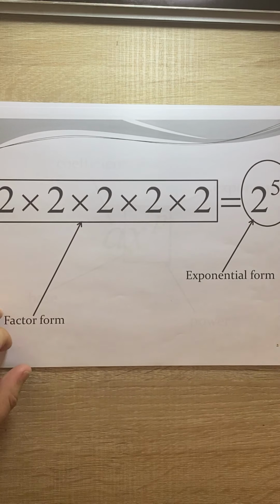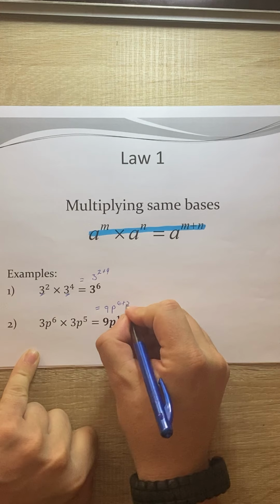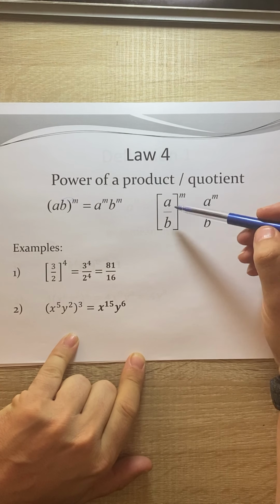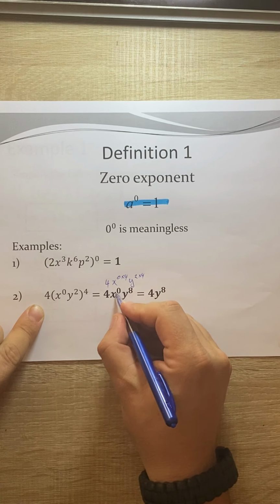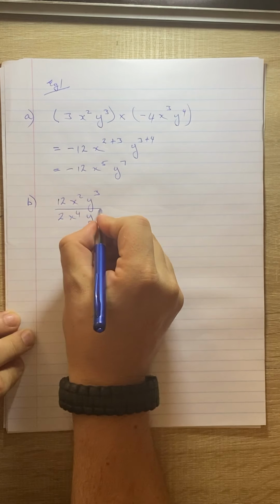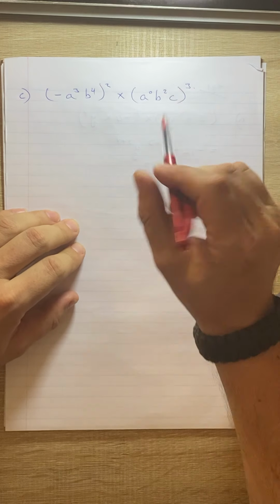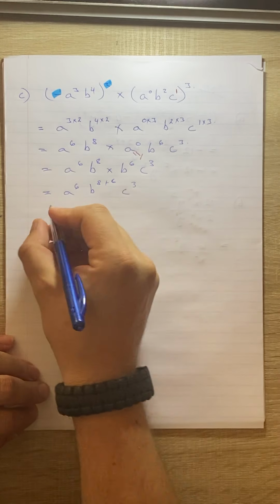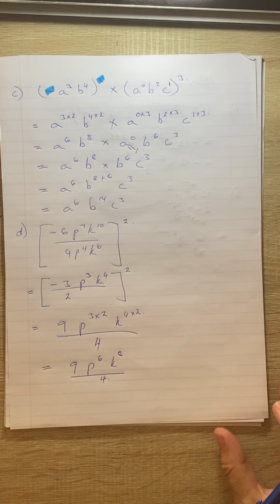Exponents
Intro to Exponents